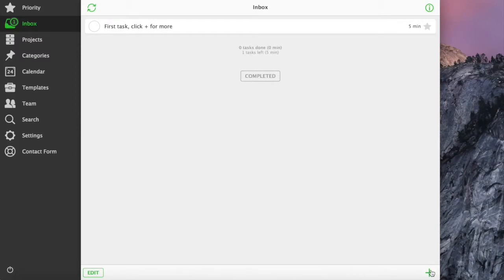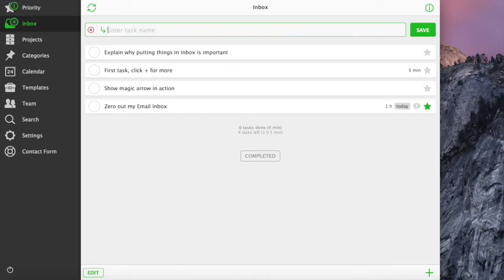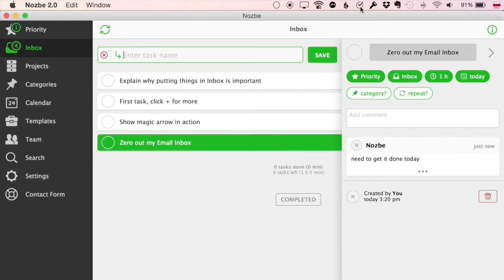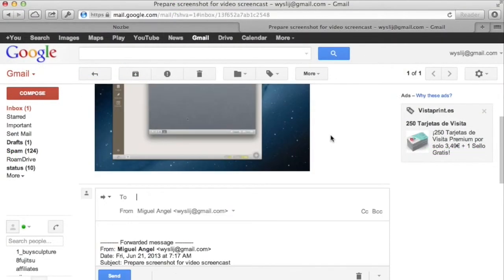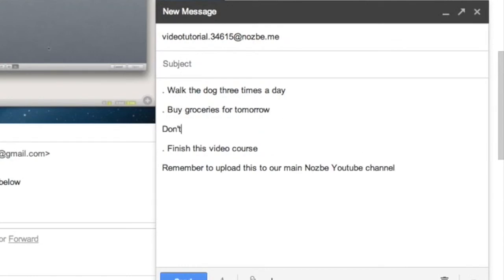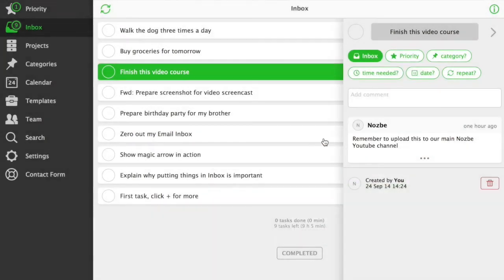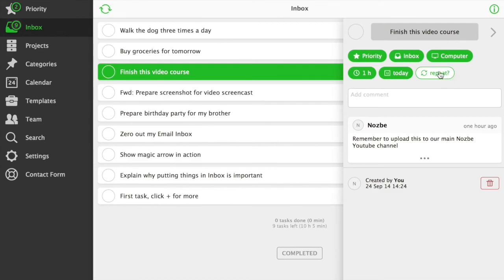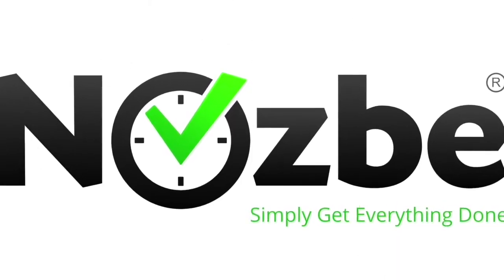Inbox in Nozbe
Inbox in Nozbe 2.0